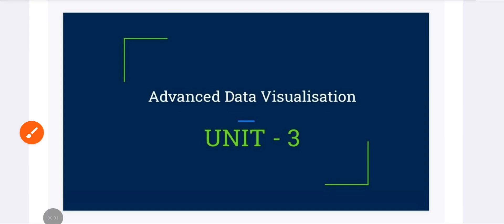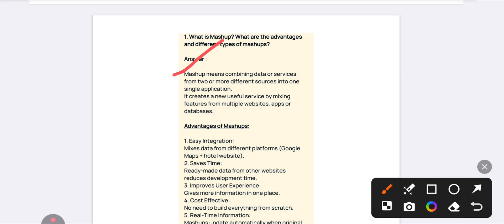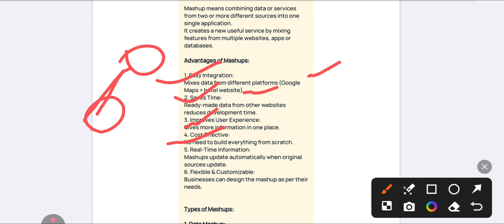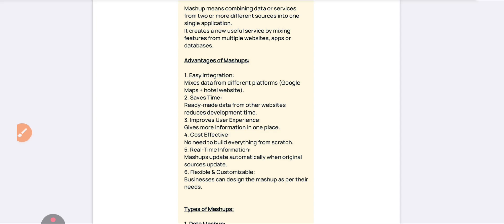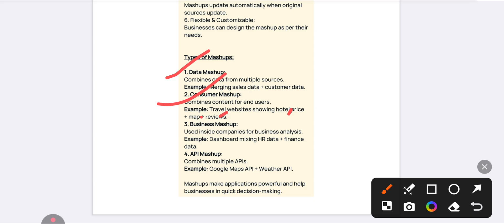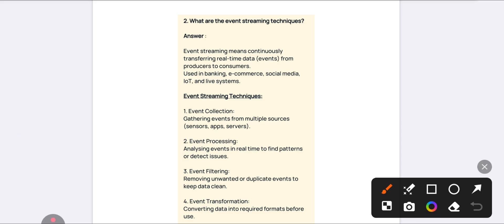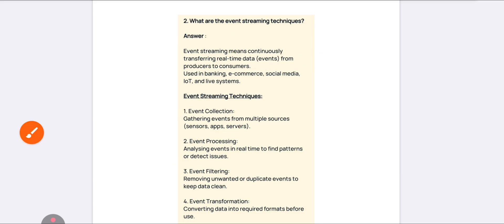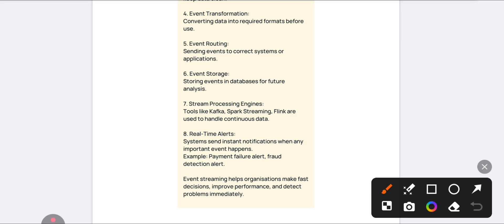ADVANCED DATA VISUALIZATION | ADV | UNIT-3 FULL EXPLAINATION | SEM-5 | OU | ‎⁨@shivanipallela⁩